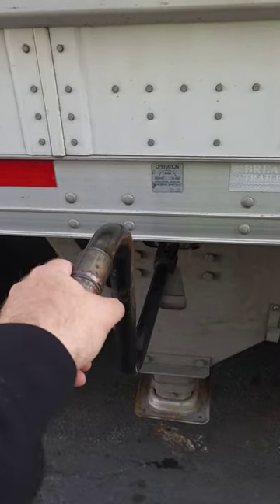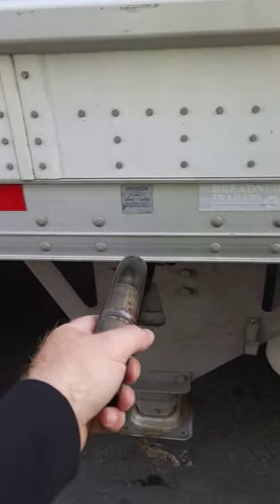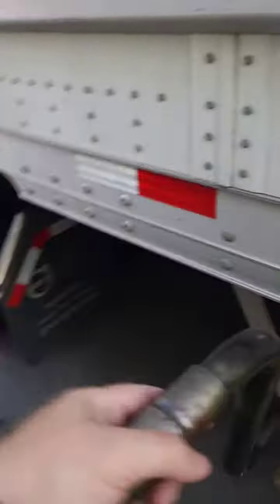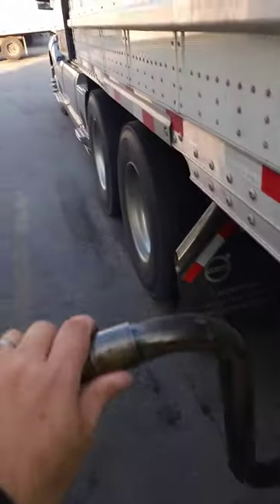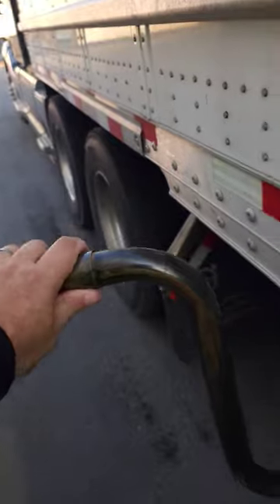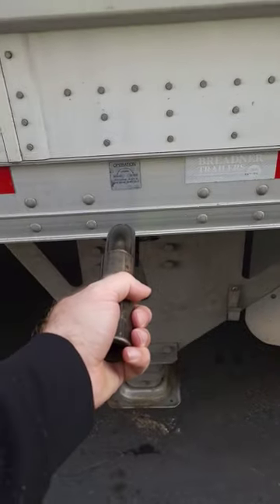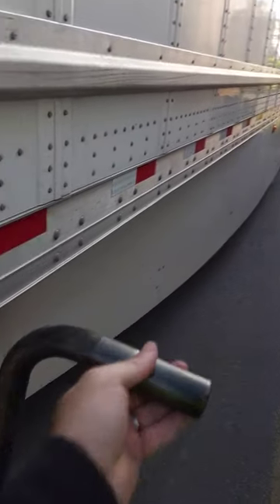Trucker tips and tricks on how to crank your landing gear